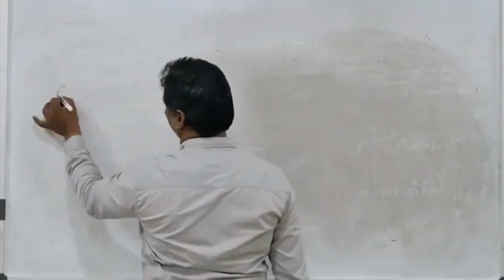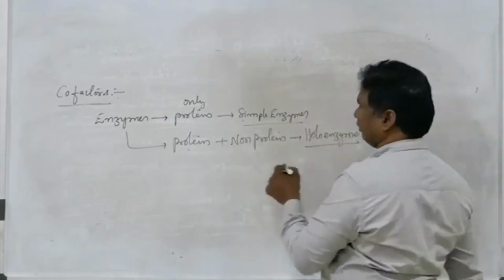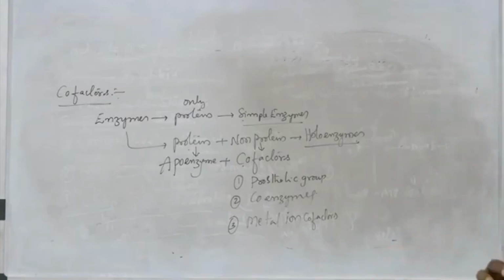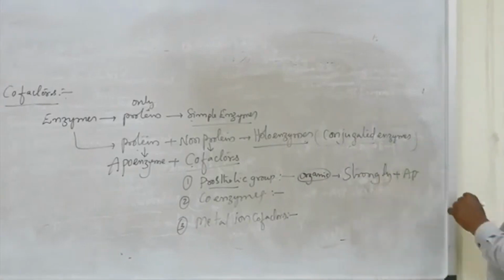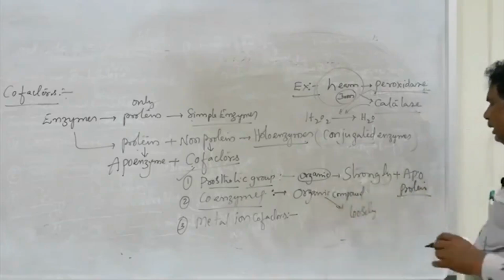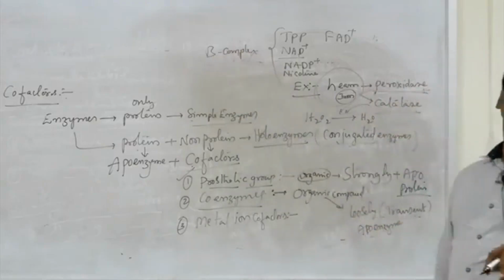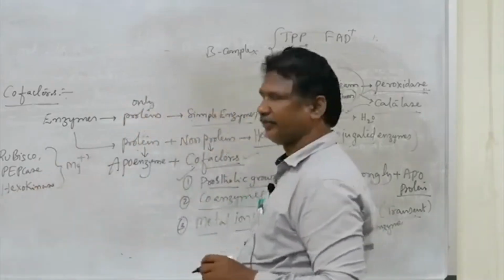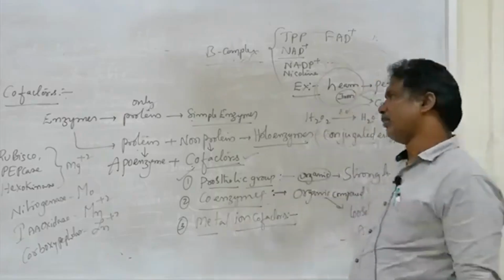Types of co Factors